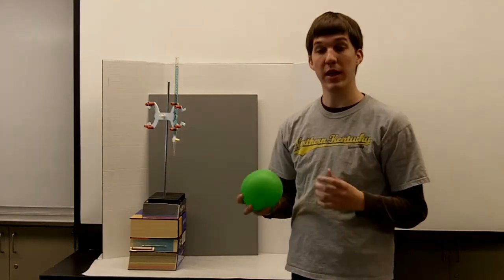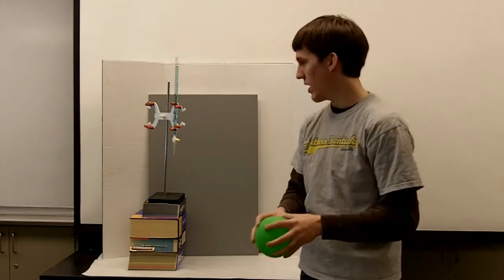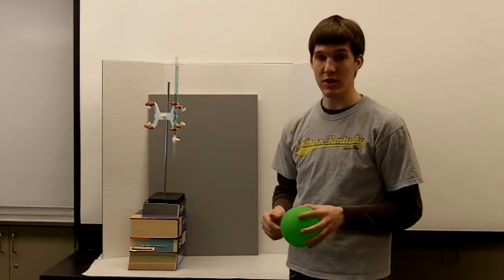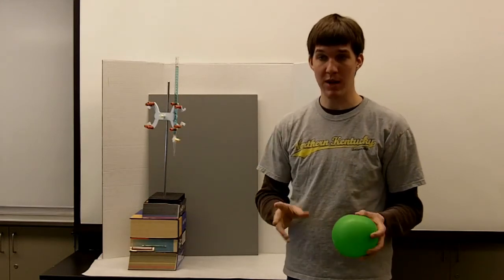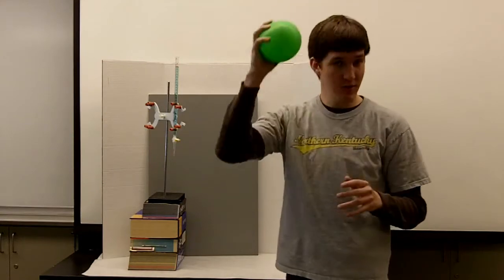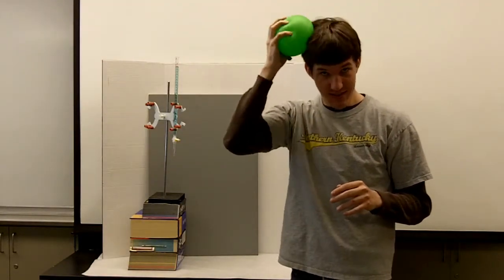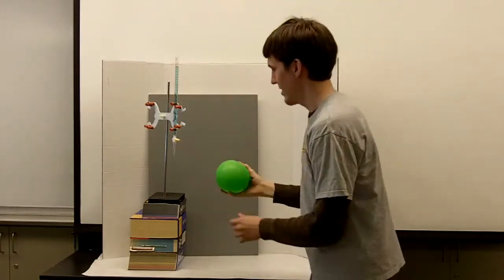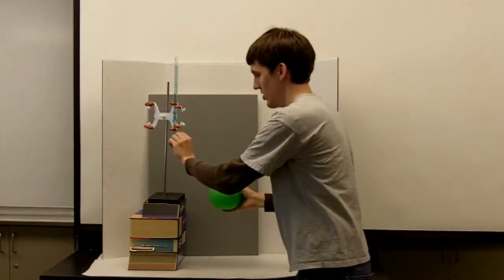Water Bending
For more information including instructions, discussion of concepts, and other demonstrations visit the NKU demonstration database at ChemDemos.nku.edu